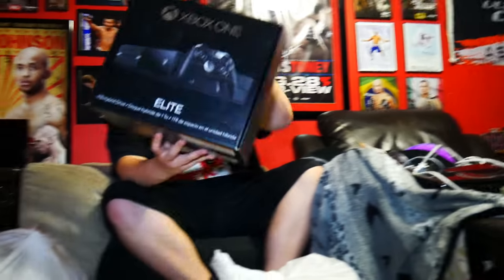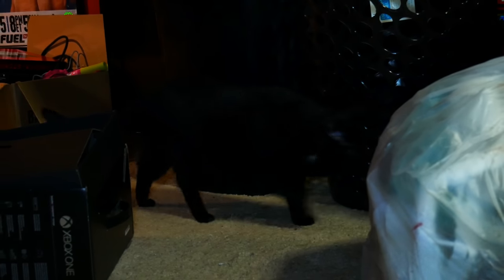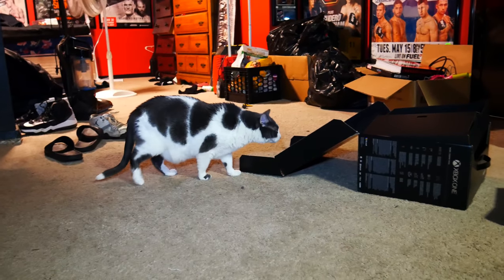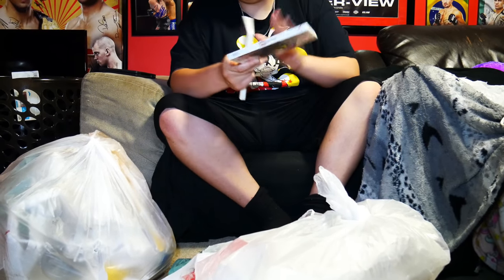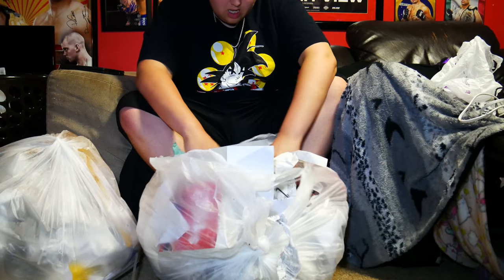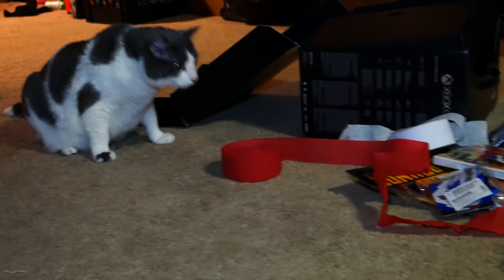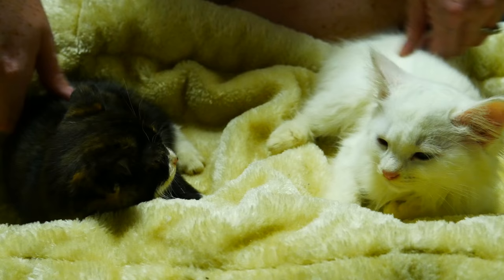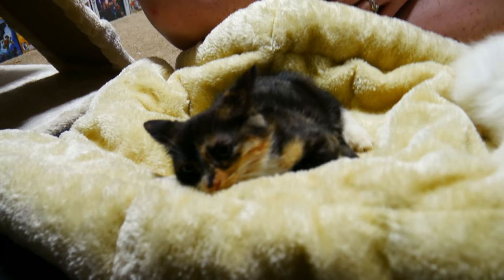Gamestop Dumpster Diving Xbox One Games + MORE! EPIC Jackpot! Night 221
Tonightwe found some GameStop dumpster diving Xbox One games and a bunch of other games for other systems! GameStop dumpster diving is always a great way to find Xbox One games and other game systems! Xbox One games can be found all the time GameStop dumpster diving!

Welcome Back To Jebus Gaming!